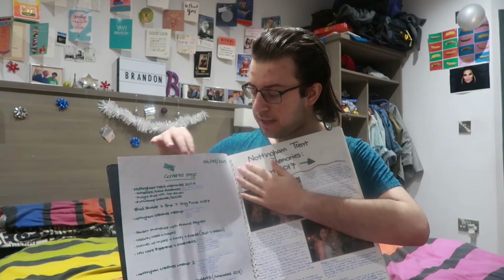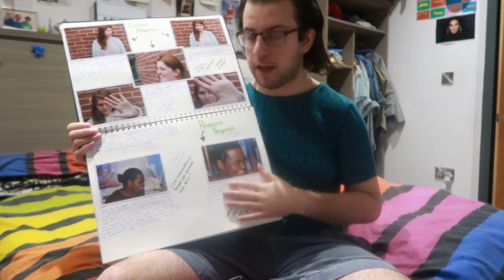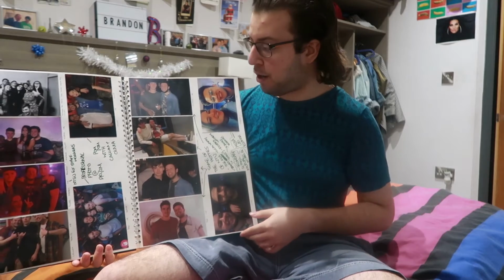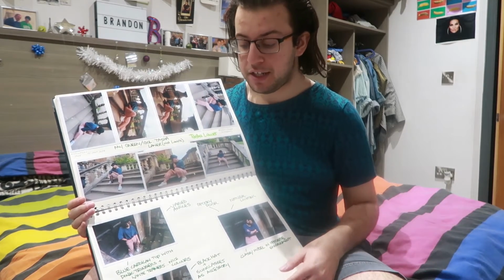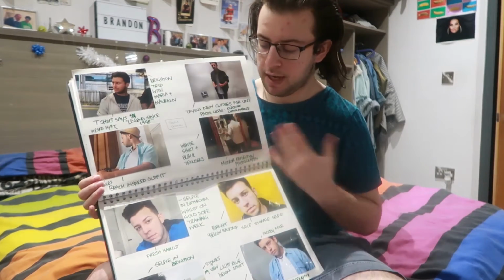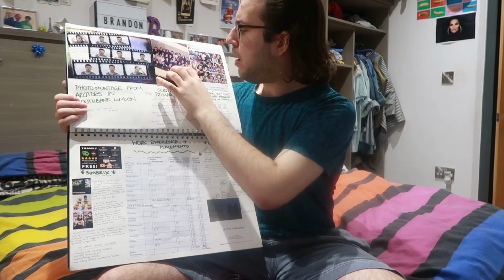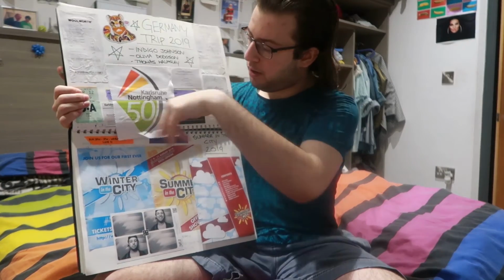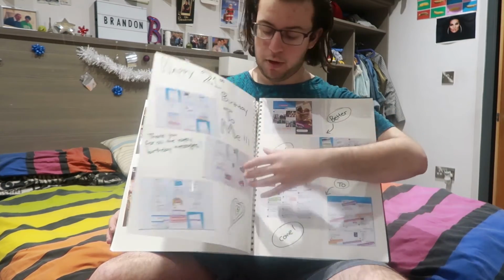MY UNIVERSITY SKETCHBOOK TOUR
And with all that said, I'll see you in my next video! IsThatBrandon...Yes It Is!